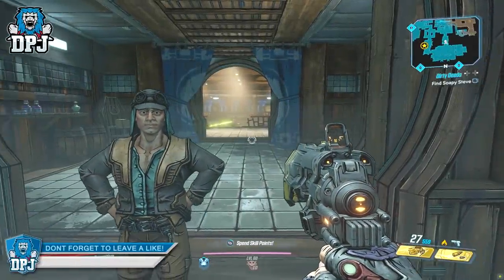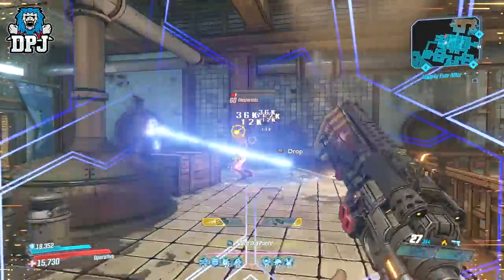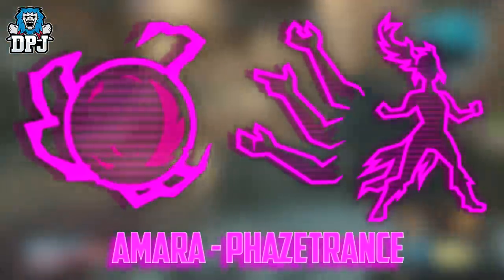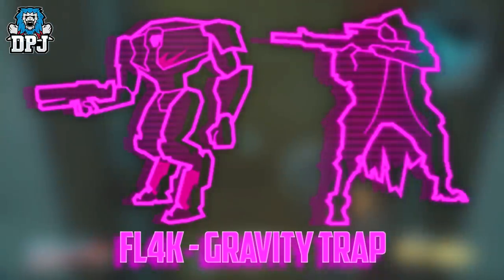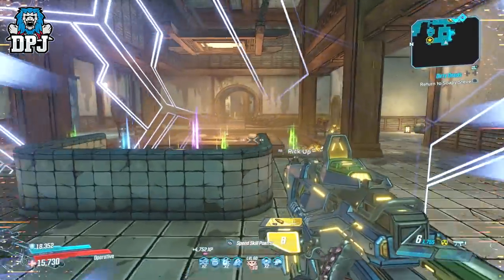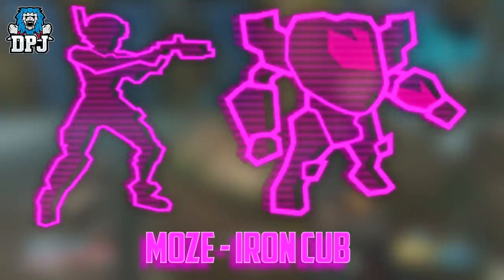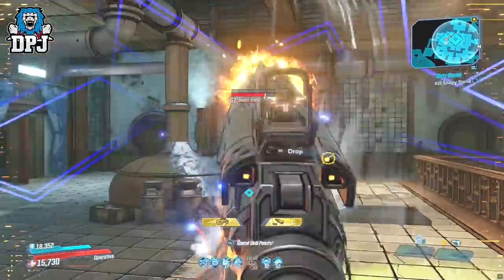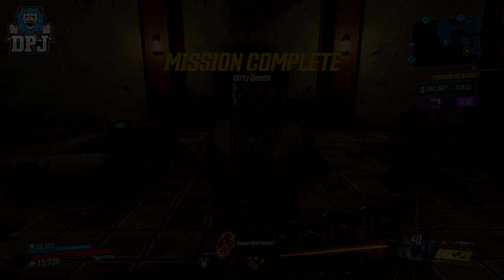Borderlands 3 NEW ACTION SKILLS & 4TH SKILL TREE LEAKS - Fl4k Summon All Pets, Moze Iron Cub & More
4th Skill Trees & New Action Skills In Borderlands 3 Leak.